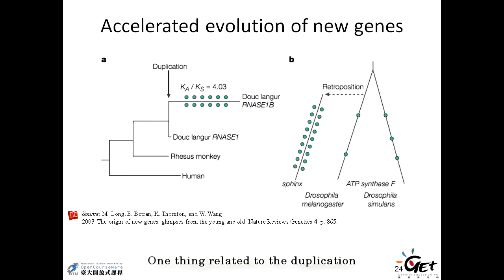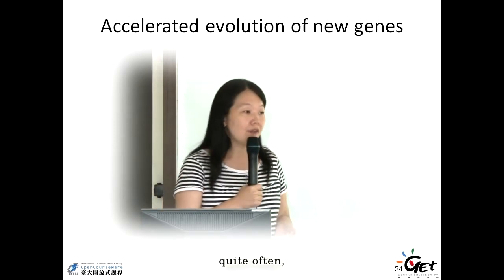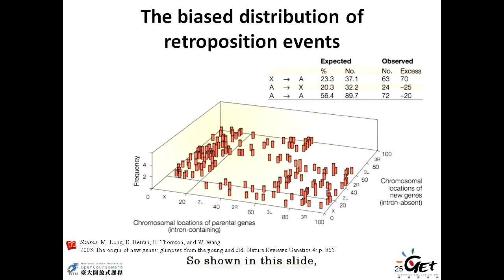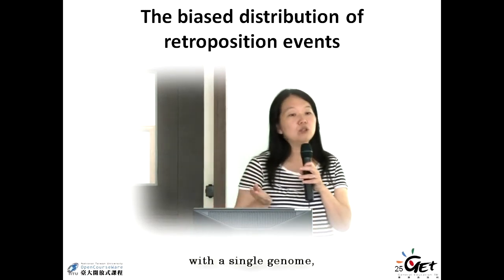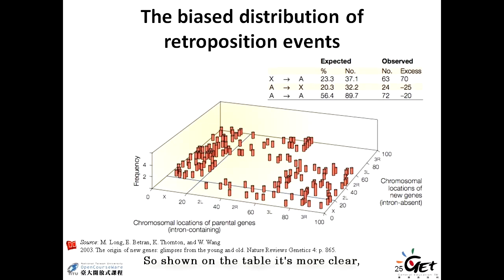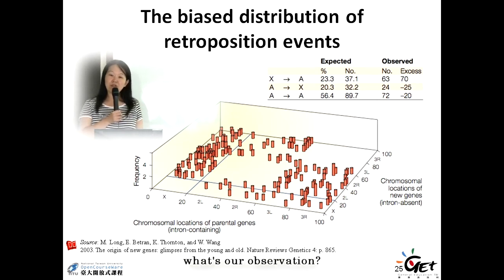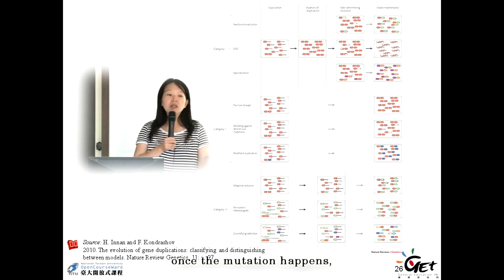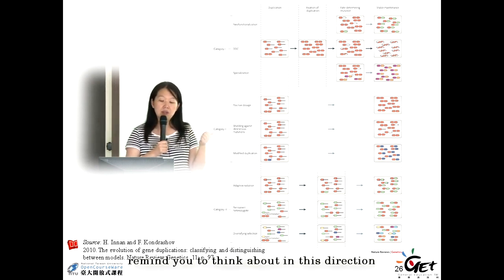分子演化 Molecular Evolution CH 11. EVOLUTION BY GENE DUPLICATION - Part7 / CHAU-TI TING